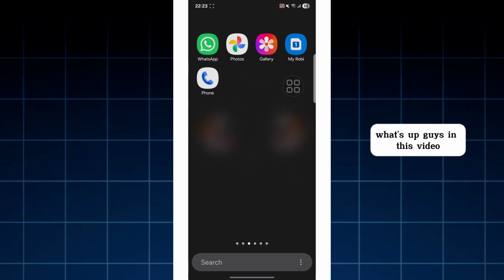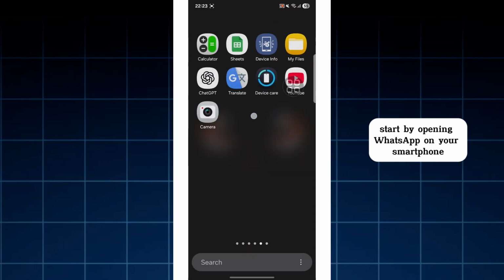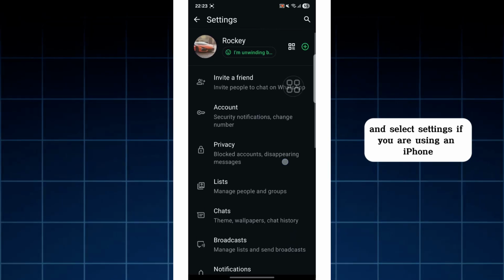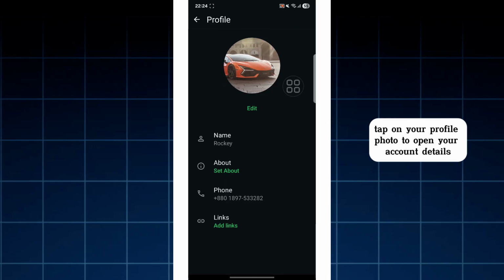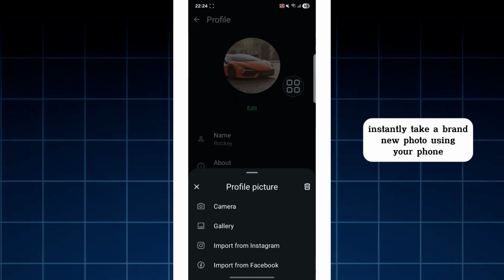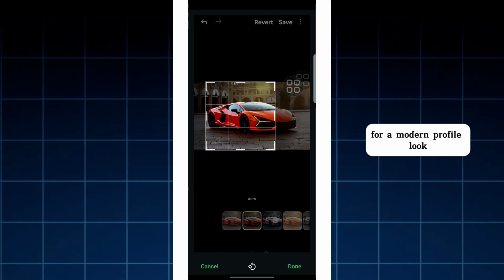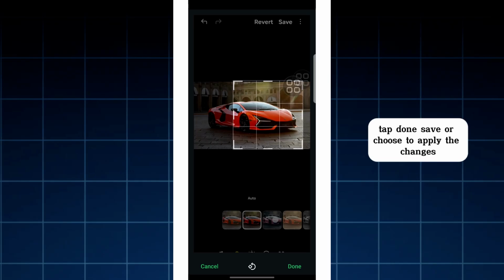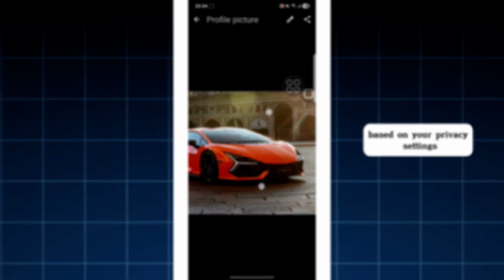Change WhatsApp Profile Photo (2026 Easy Guide)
⏱️ Timestamps:

0:00 – Introduction
0:08 – Open WhatsApp & go to main screen
0:16 – Open Settings (Android & iPhone steps)
0:24 – Access profile section
0:34 – Tap profile photo & open account details
0:41 – Click edit/camera icon
0:46 – Choose photo source (Camera / Gallery / Avatar)
0:55 – Select or capture your new image
1:04 – Crop and adjust profile picture
1:12 – Position image inside circle frame
1:17 – Save and apply changes
1:25 – Profile photo updated successfully